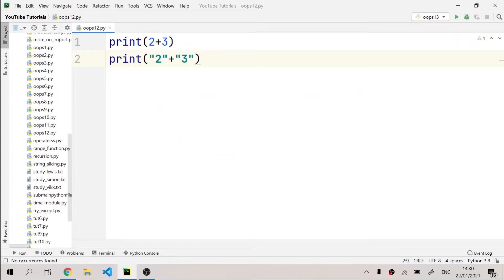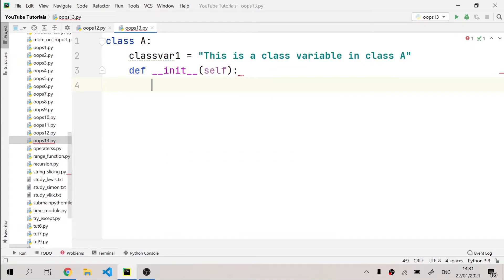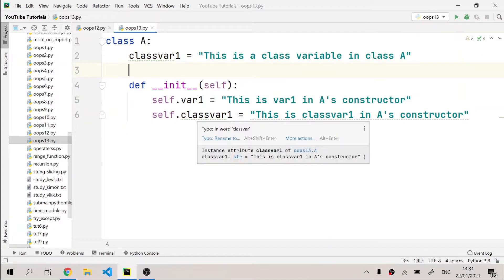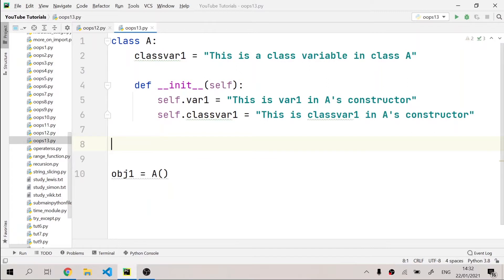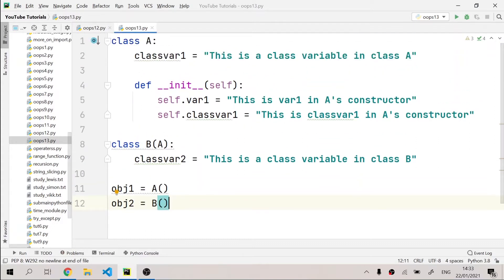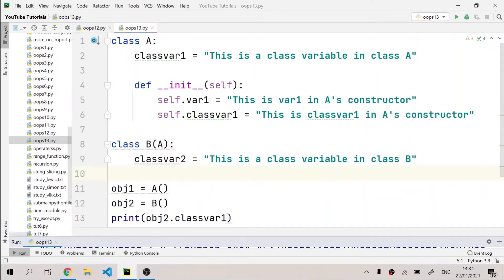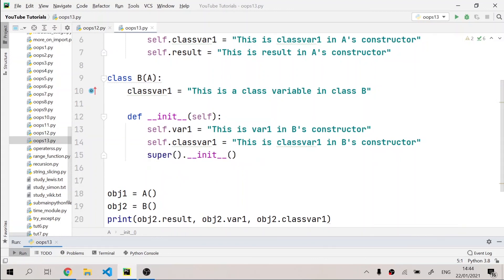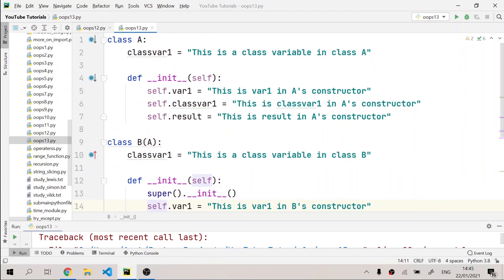Super and Overriding class (OOPs) | Python for Absolute Beginners in English | #64